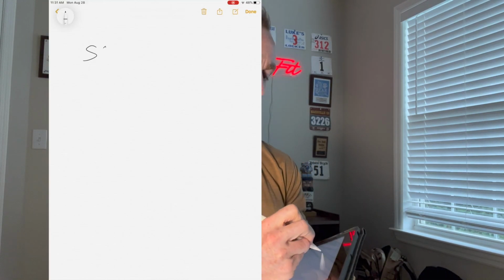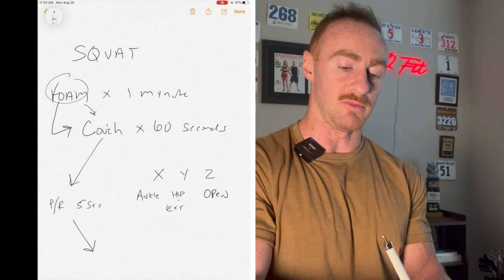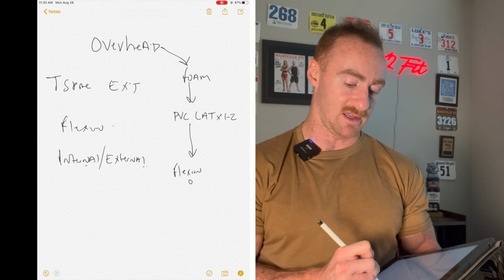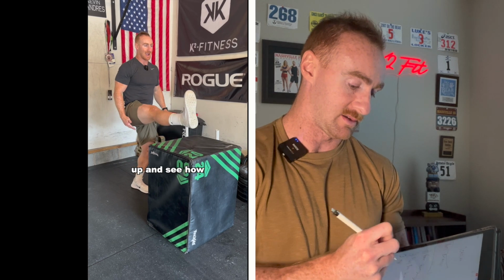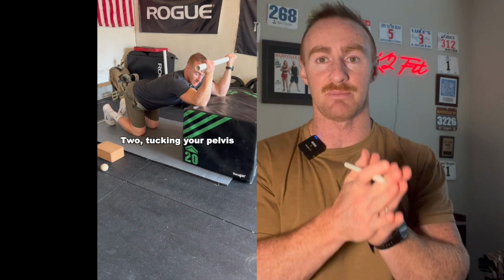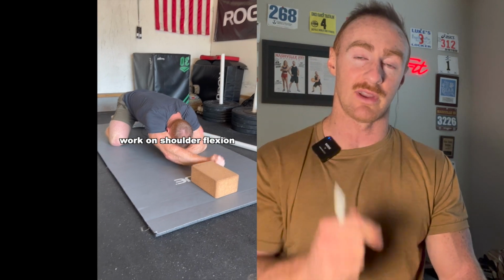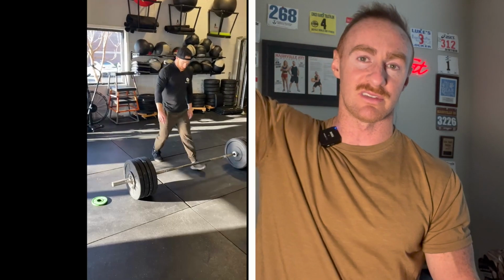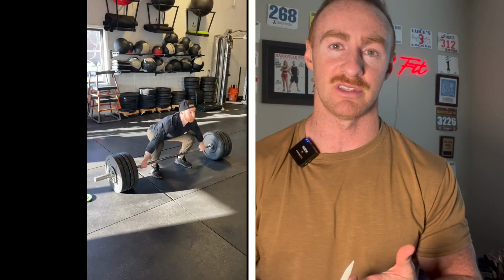Master Mobility and Flexibility | K Squared Fitness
In this episode, hosted by K Squared Fitness, we're diving deep into the world of mobility and flexibility in CrossFit. Discover how these essential elements unlock functional fitness, elevate your performance, and prevent injuries.

Whether you're a beginner or a seasoned athlete, you'll learn valuable tips, techniques, and exercises to enhance your range of motion and movement patterns. Tune in now to gain the insights you need to level up your CrossFit journey!

🔥 Topics Covered:
- The Role of Mobility and Flexibility in Functional Fitness
- Key Concepts: Mobility vs. Flexibility
- Targeted Mobility Drills for Fundamental CrossFit Movements
- Flexibility Techniques for Enhanced Range of Motion
- Crafting a Comprehensive Mobility Routine
- Overcoming Mobility Restrictions and Celebrating Progress

🚀 Join our fitness community and get ready to conquer your CrossFit goals with improved mobility and flexibility. Let's make your CrossFit journey extraordinary together!